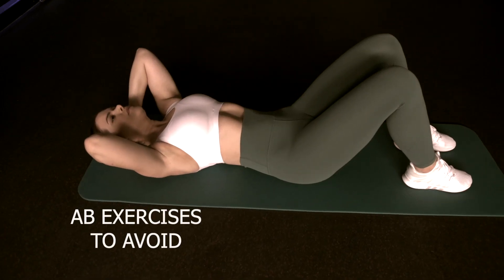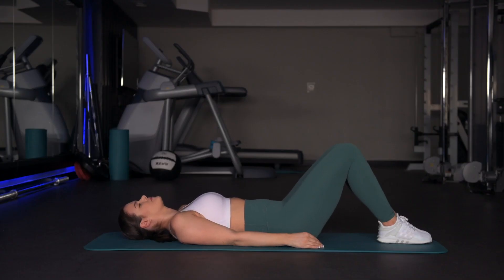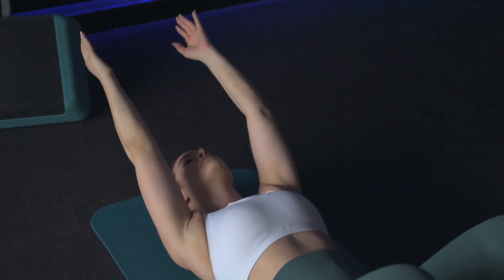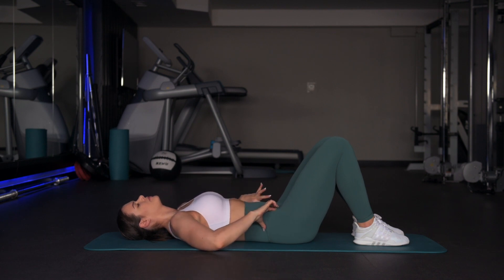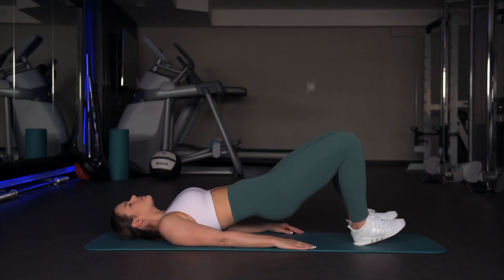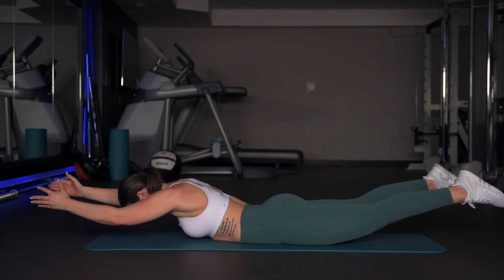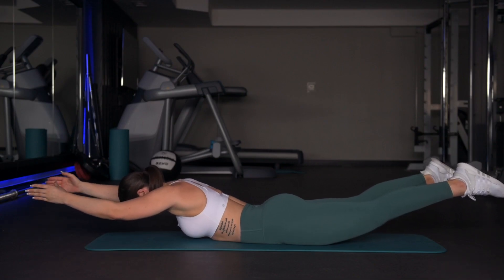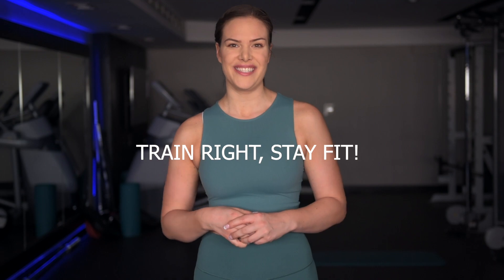How To Strengthen Your Lower Back And Core | Get a Strong Lower Back & Core in 2 WEEKS!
It's a huge help and I appreciate you so so so much.

Just to give you a brief explanation:
The spine is supported by tiny little muscles that keep the vertebrae stabilized on top of each other. Those small muscles work in a dynamic relationship with your pelvic floor and your deep core muscles. So, if one of these muscle groups are not activating at the right time, everything will be a little bit out of whack and you might experience lower back pain, have a mummy-tummy poking out or issues with your pelvic floor (problems holding tight when jumping, running, sneezing, etc.)

Because these muscles are not activating at the right time and in synergy with each other, doing regular ab exercises to strengthen your core can do more harm than good. That's why I don't advise doing regular crunches, sit ups and leg raises at this point. They will just pull more on your lower back without solving the activation problem in your core, possibly creating even more issues for you.

Instead of those big, heavy exercises, you want to reactivate all these tiny muscles and improve the muscle synergy between. When that works better, they will stabilize your lower back an core, and from then, when you've come that far, you can start doing those heavier ab exercises again.

But first things first. These are the three exercises I recommend you start doing to reactivate your core, the muscles along your spine and your pelvic floor.

Program To Strengthen Your Lower Back and Core:

3x10 Supine Overhead Reach
3x10 Glute Bridge w. Toes Lifted (5 sec. hold on top)
3x10 Superman (5 sec. hold on top)

Repeat this program minimum three times per week and in just two weeks you're going to feel a great difference. Your core will be stronger and your pain will be gone before you know it!

Exercise breakdown:

Exercise 1: Supine Overhead Reach

Exercise number one is a supine overhead reach. You want to keep your lower back flat on the floor and you do that by making a posterior tilt with your pelvis and activating your core slightly by pulling your belly button down towards the spine. Next, raise your arms straight up towards the ceiling. While keeping your lower back flat on the floor, slowly lower your hands down towards the floor over your head. If you feel your lower back lifting as your hands make their way to the floor, stop the movement, reactivate your core, exhale and return your hands back to the starting position. If you can keep your lower back on the floor, lower all the way down, gently touch the floor, and then exhale back to the starting position. Repeat 10 times in three sets.

Exercise 2: Glute Bridge w. Toes Lifted

Exercise number two is a Glute Bridge with Lifted Toes to help you activate the posterior chain instead of your thighs. To begin the exercise, lie on your back with your knees bent and your feet flat on the floor. In this position, make a slight posterior tilt of your pelvis. Your lower back doesn't have to be completely flat on the floor, but you want to have a little bit of a tilt to help you activate your core. Next, lift up your toes. Only your heels are on the floor. Lift your hips up as high as you can by squeezing your glutes and hamstrings and pressing down on the floor through the heels. On the top, hold the position for five seconds and really squeeze your glutes and abs. You will also feel your lower back working. After 5 seconds, slowly lower down to the starting position. Repeat 10 times in three sets.

Exercise 3: Superman

Exercise number three is the Superman to strengthen your posterior chain, especially your lower back. To begin the exercise, lie flat on your belly. Stretch your arms up over your head and let the thumbs point up towards the ceiling. Make sure to keep your elbows straight throughout the exercise. Next, inhale and lift up your chest, your thighs, elbows, hands, knees, and feet. Hold the position for five seconds, before slowly lowering back down again. Inhale when you lift up, hold your breath at the top and exhale on the way down. Repeat this exercise 10 times for three sets.